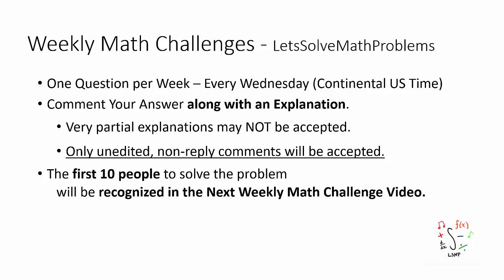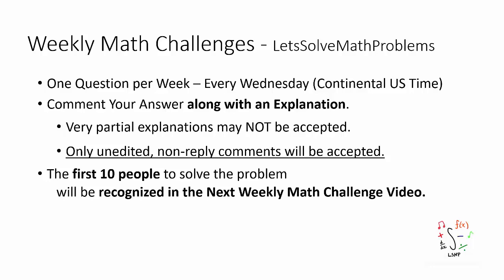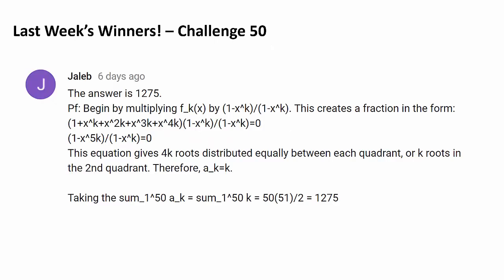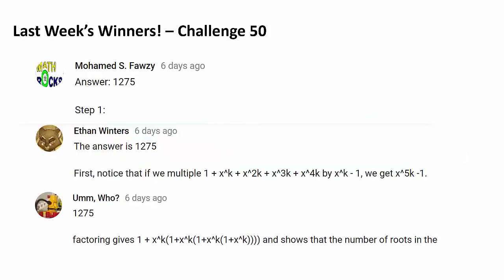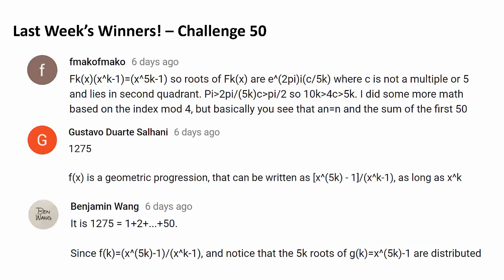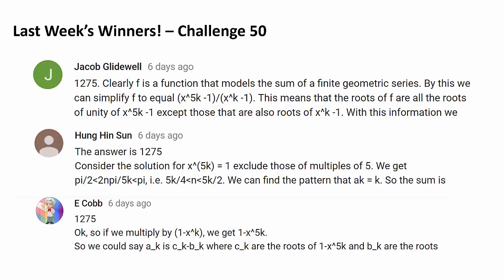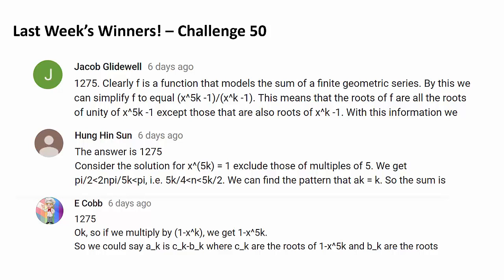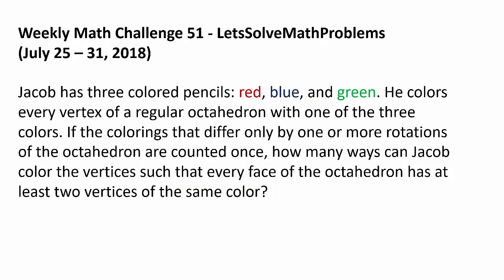Challenge: Can You Color This Octahedron??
Congratulations to Jaleb, Mohamed S. Fawzy, Ethan Winters, Umm, Who?, fmakofmako, Gustavo Duarte Salhani, Benjamin Wang, Jacob Glidewell, Hung Hin Sun, and E Cobb for successfully solving the last week's math challenge question! Jaleb was the first person to solve the question.